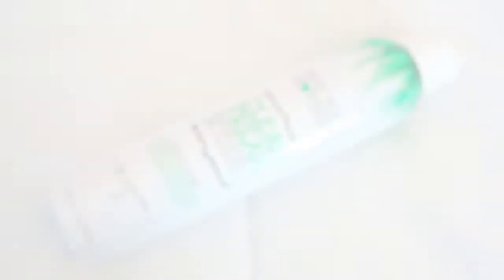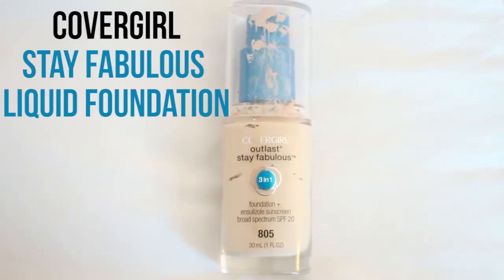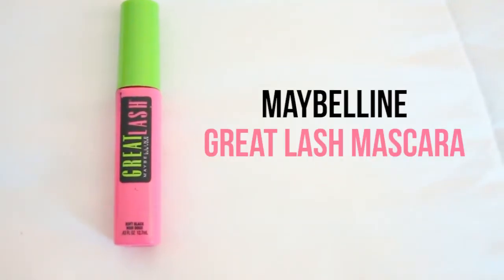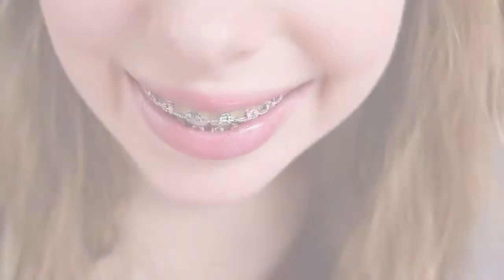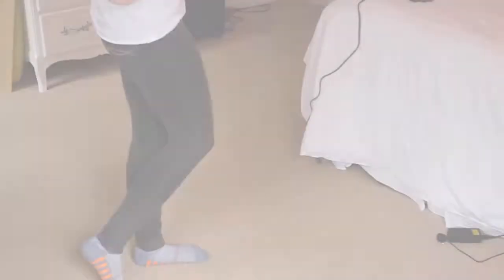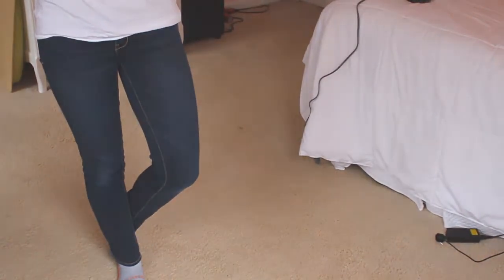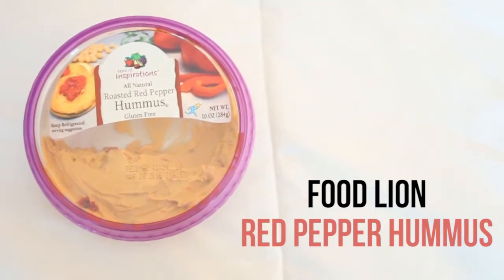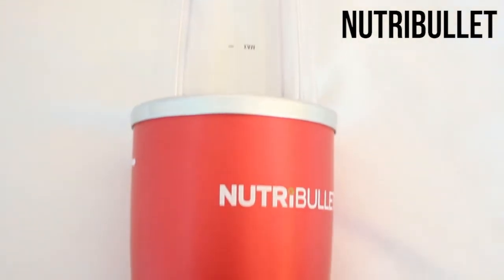January Favorites: Beauty, Fashion, Food + Music!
♥Liz